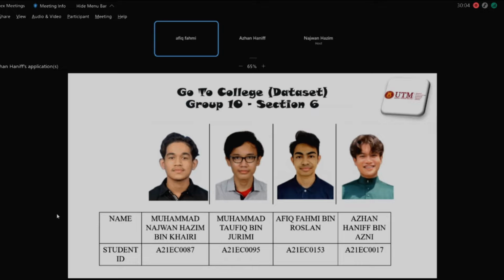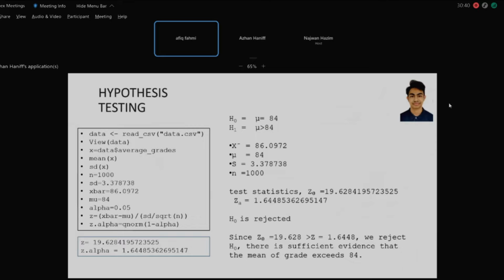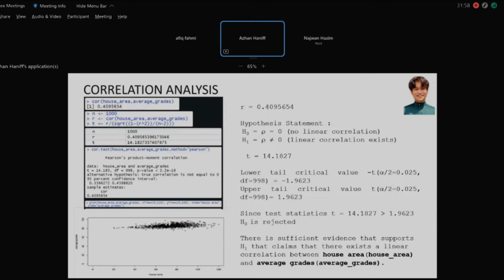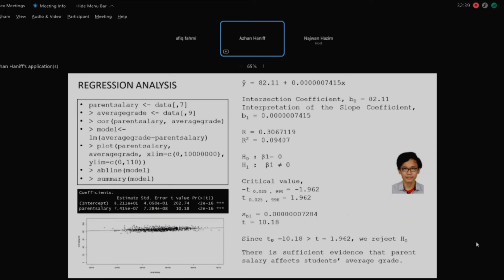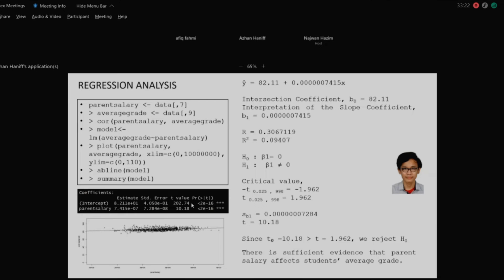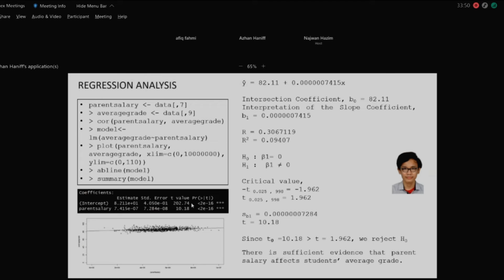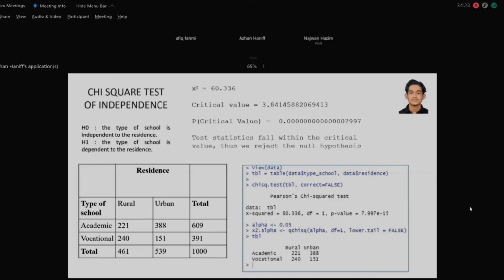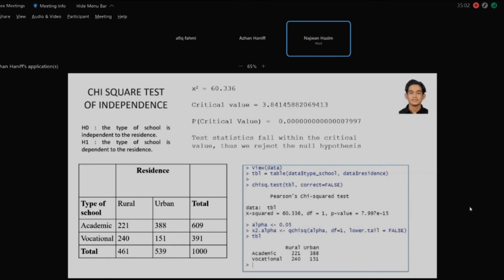GROUP 10 PSDA PROJECT PRESENTATION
Video presentation of our PSDA project (group 10)